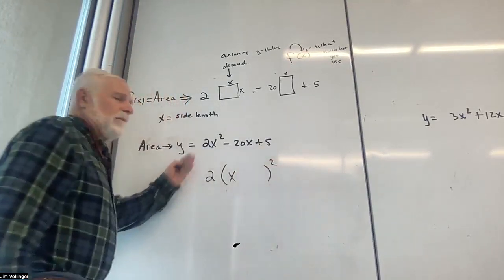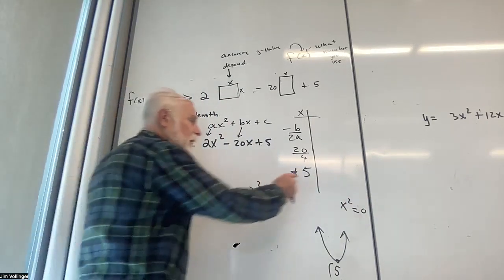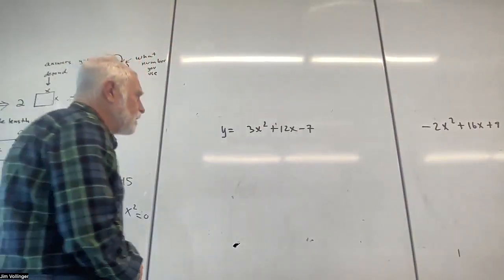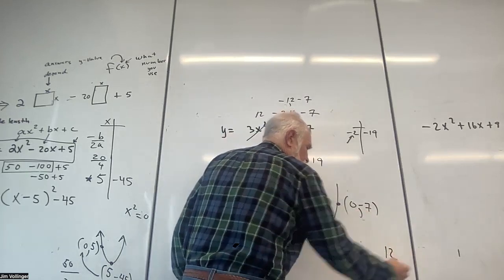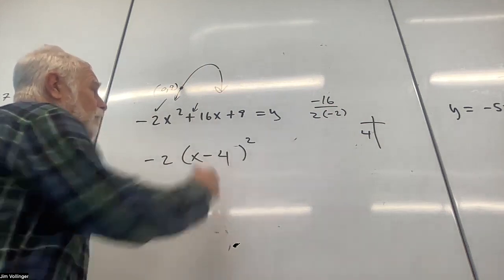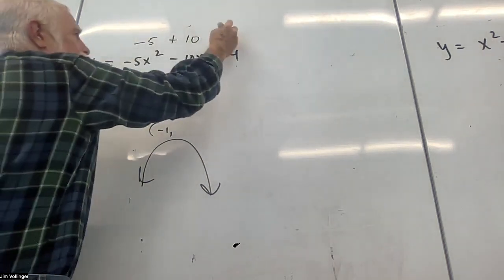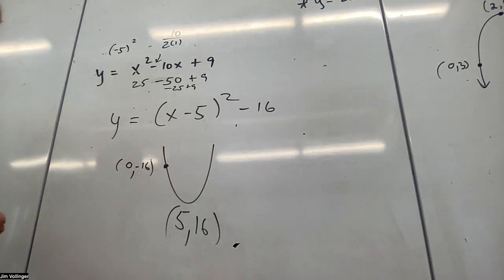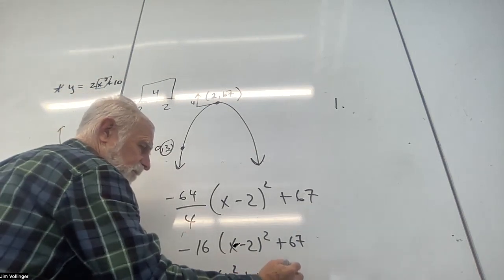Quadratics into graphing form.